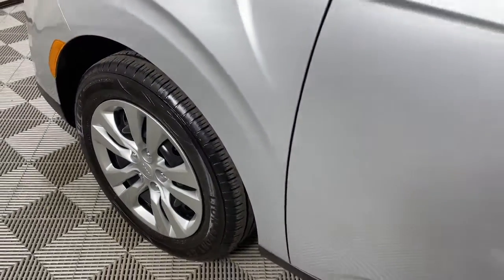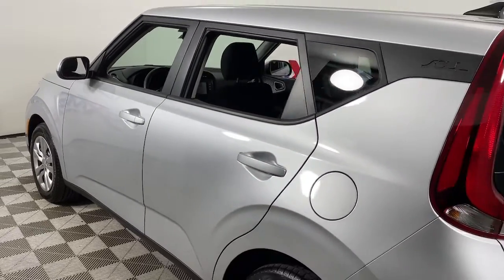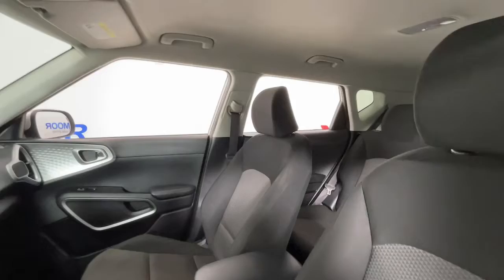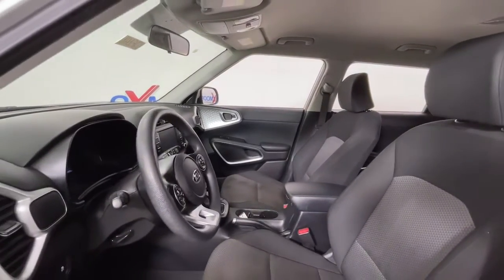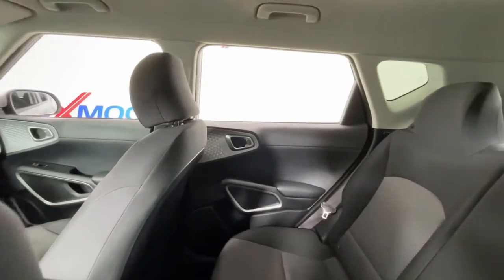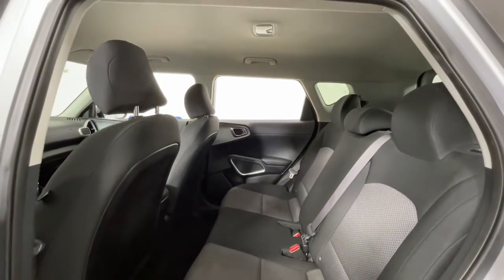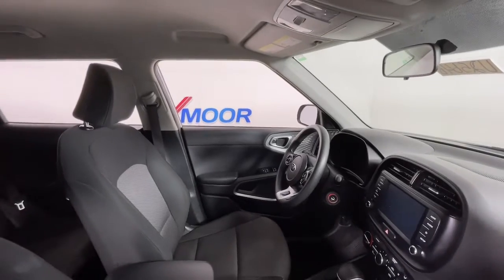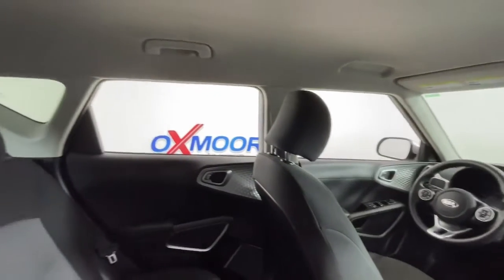2020 Kia Soul at Oxmoor Toyota | Louisville & Lexington, KY U25646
Sparkling Silver Used 2020 Kia Soul LX available at Oxmoor Toyota in Louisville, Kentucky. Servicing the Lexington, Elizabethtown, KY New Albany, IN Jeffersonville, IN area.

Oxmoor Toyota
8003 Shelbyville Rd

Kia Soul 2020 **BLUETOOTH**, **CLEAN CARFAX HISTORY REPORT**, **REAR BACK UP CAMERA**, **EXCEPTIONAL SERVICE HISTORY**, **WELL MAINTAINED**. 29/35 City/Highway MPGbrbrAwards:br  * 2020 KBB.com 10 Coolest New Cars Under $20,000   * 2020 KBB.com 10 Favorite New-for-2020 Cars